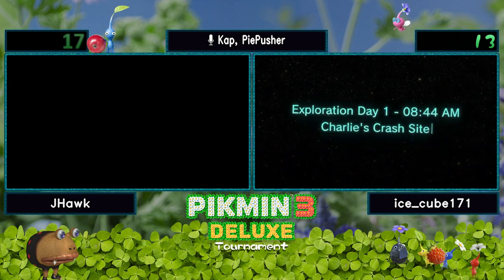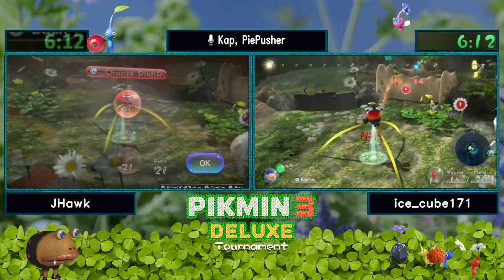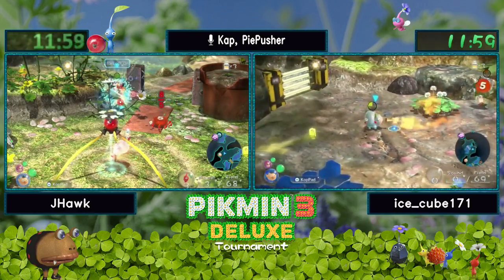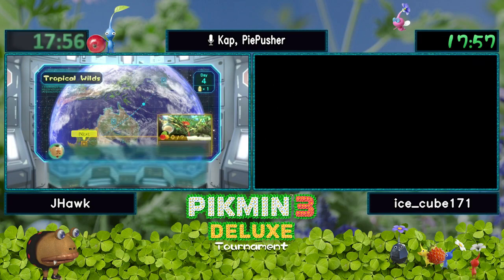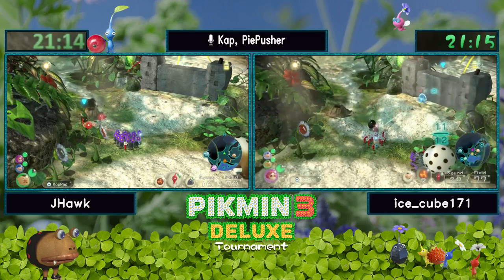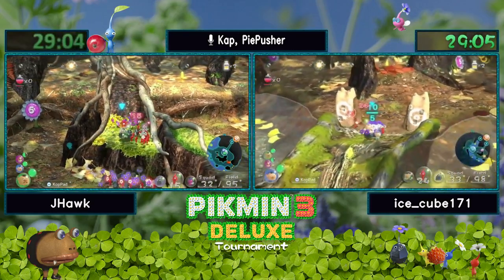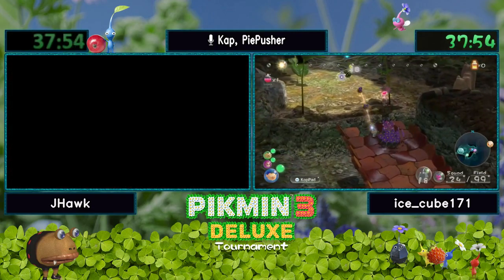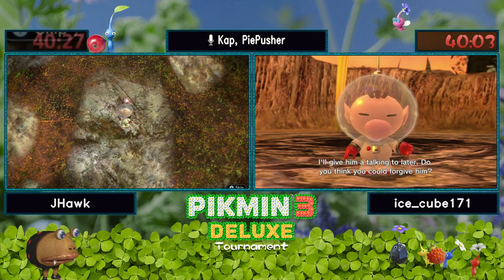JHawk vs ice_cube171. Pikmin 3 Deluxe Any% Tournament 2020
Pikmin 3 Deluxe Any% Tournament 2020